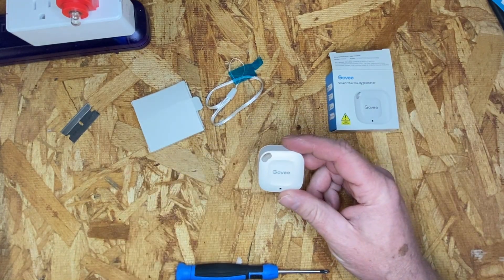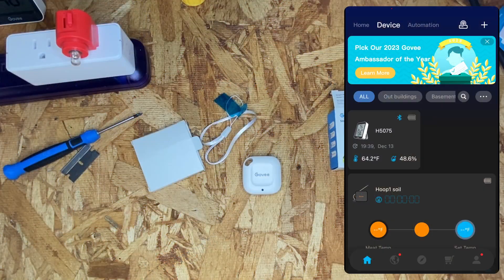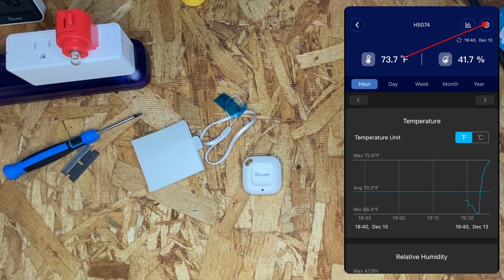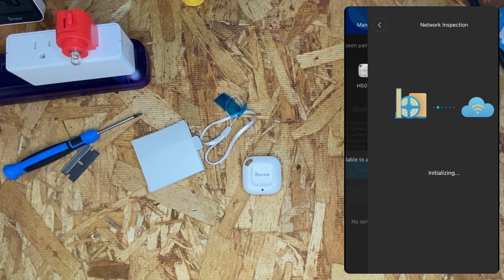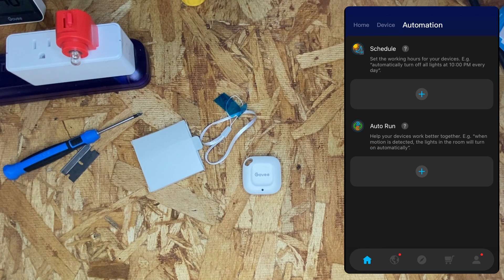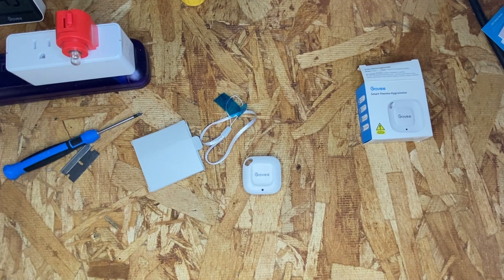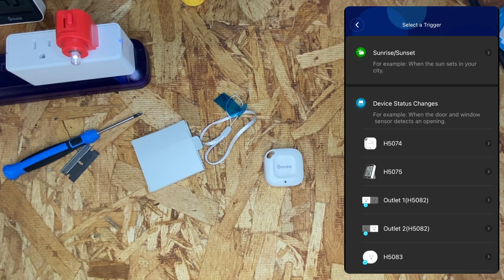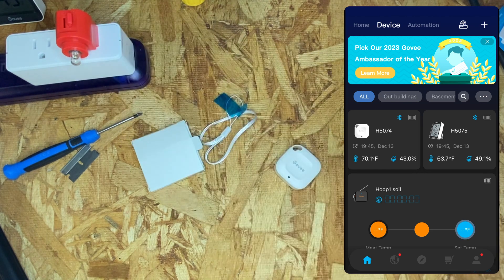Govee H5074 setup and automation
A quick video of how to setup this temperature and humidity sensor within the Govee app and have smart switches turn on and of based on the temperature and humidity.